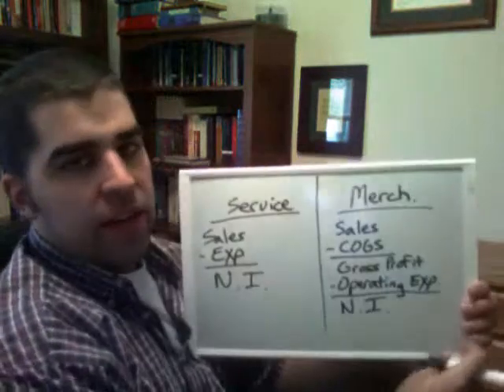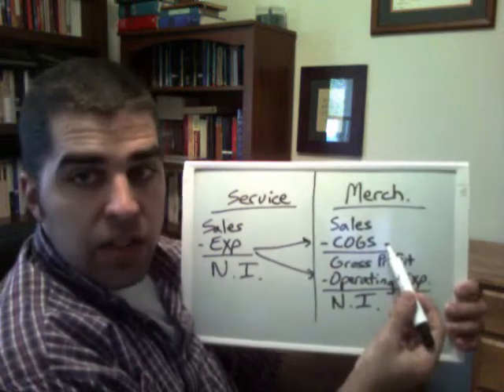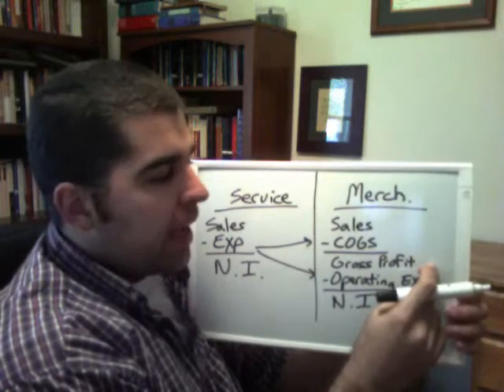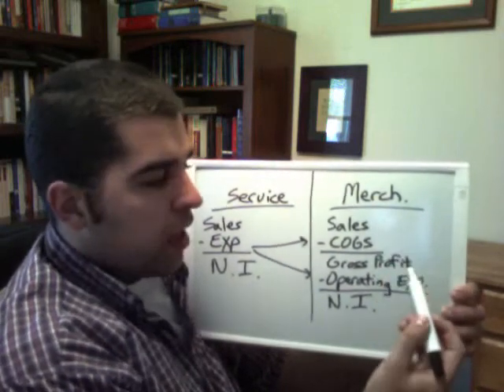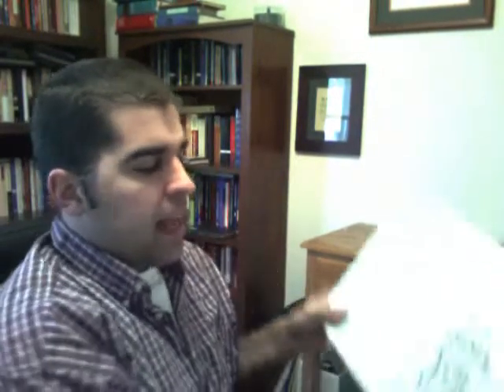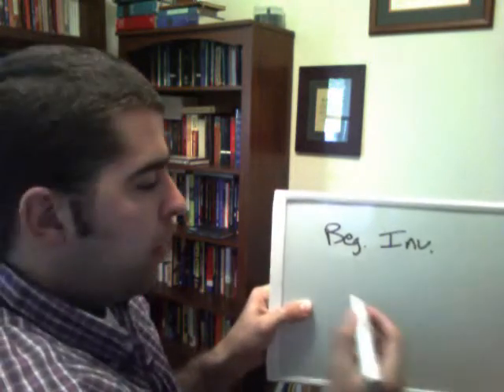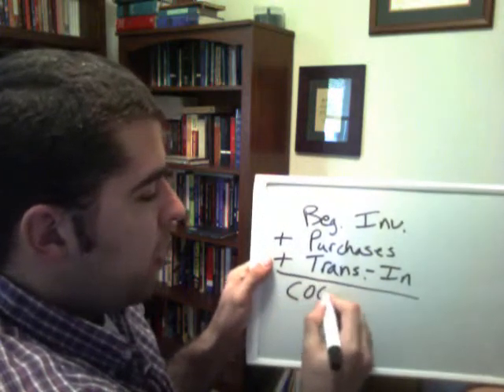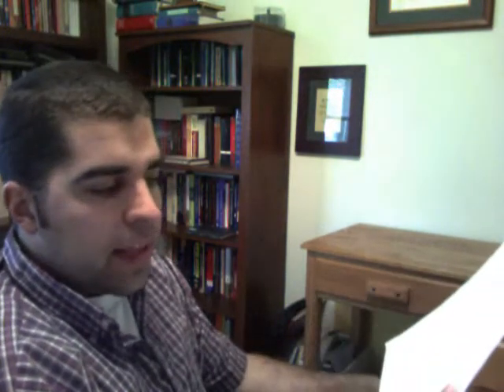ACC 201 - Workshop 3, p. 2